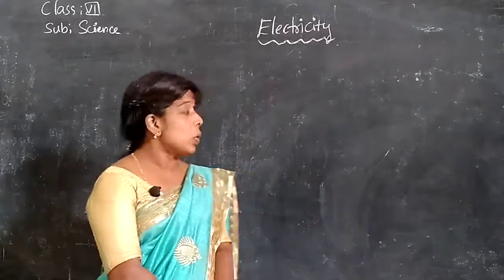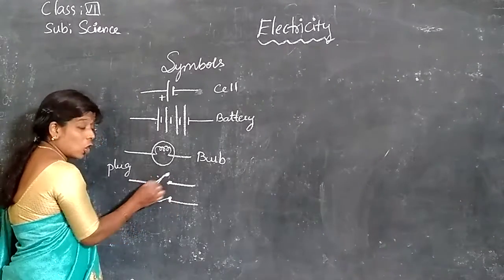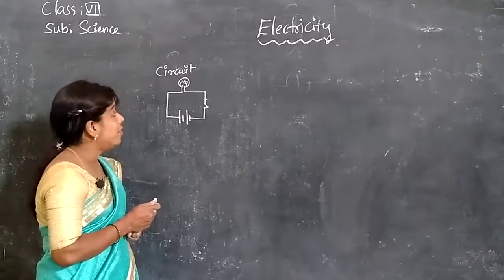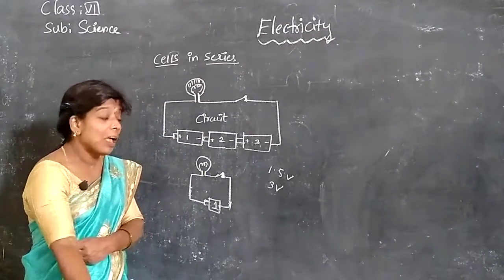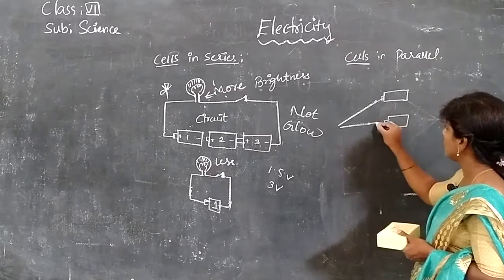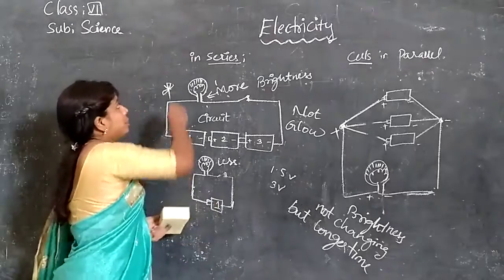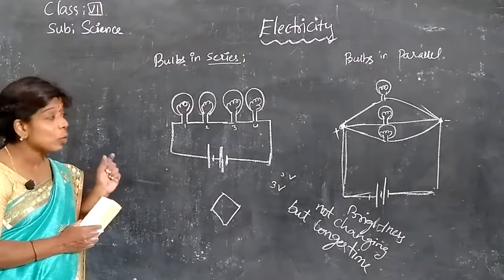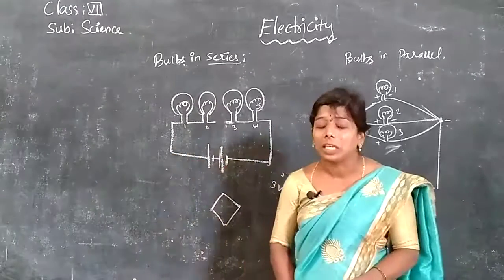7TH SCIENCE PRAGNA HIGH SCHOOL ARMOOR